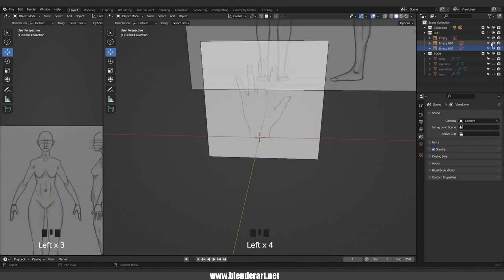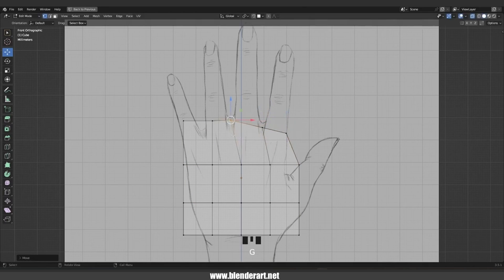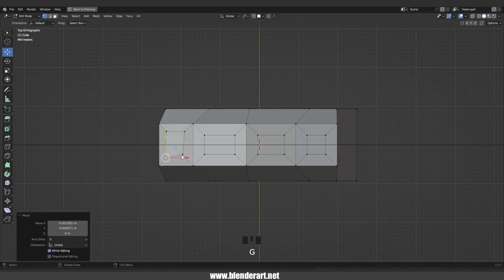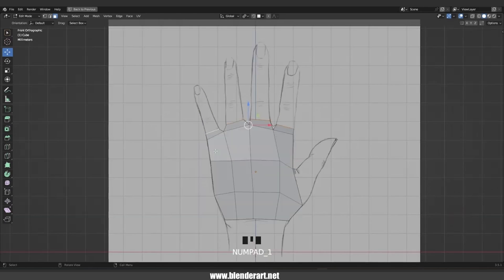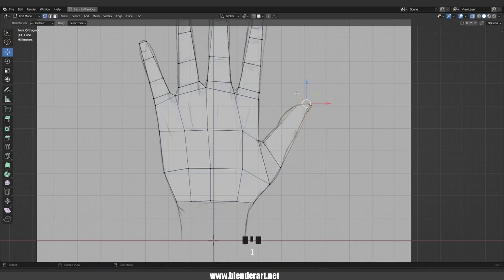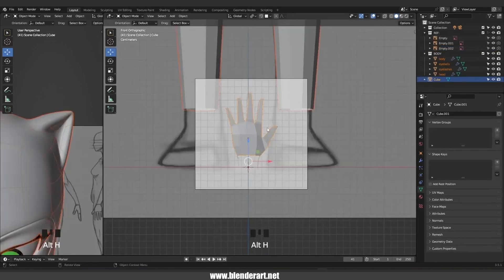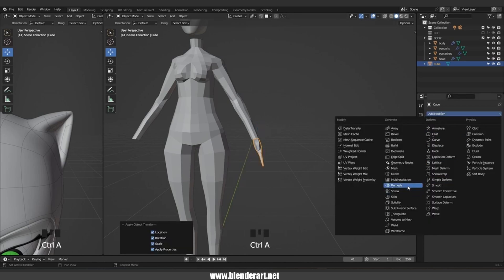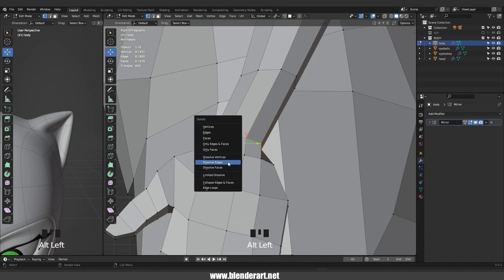Blender Hand Modeling Tutorial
This Blender character Tutorial is  for ABSOLUTE Beginners.. in this part you will learn how to create a hand... This tutorial is full with 3d modeling tips ...this is guys is part 3 please go through part 1 if you haven't watched it..